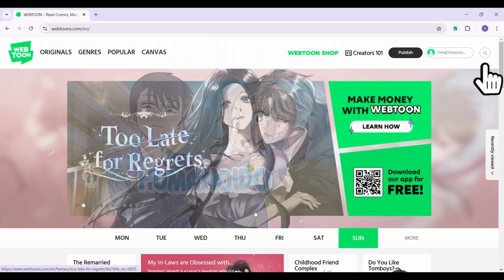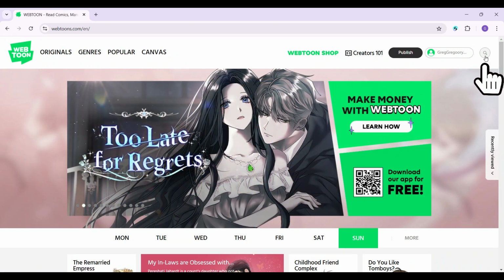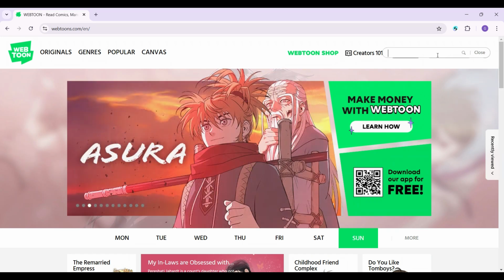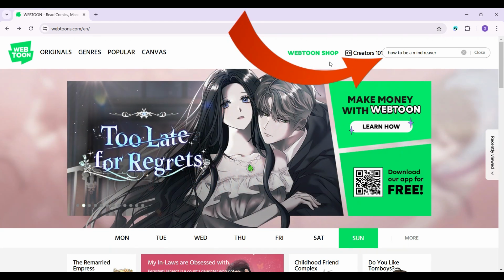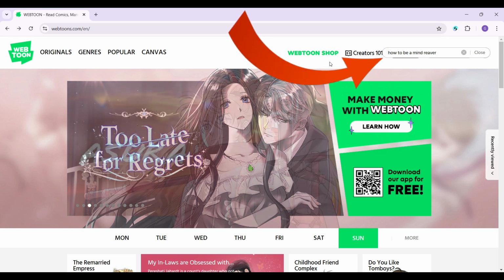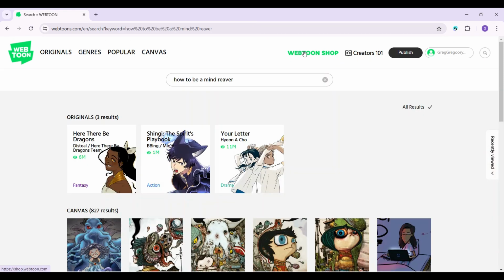Read How to Be a Mind Reaver On Webtoon 2024?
Wondering how to dive into the intriguing world of "Mind Reaver"? In "How to Be a Mind Reaver Webtoon," we’ll show you how to explore this enthralling series on Webtoon. Learn how to find the webtoon, unlock chapters, and interact with its unique features. Start reading "Mind Reaver" today and uncover its secrets!